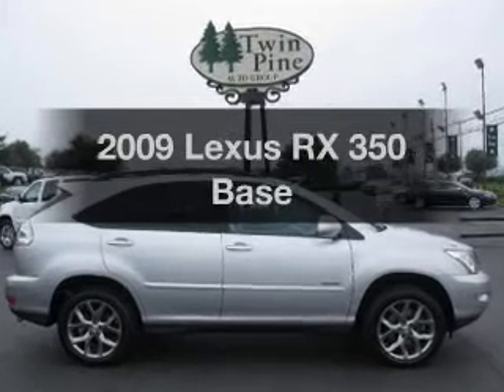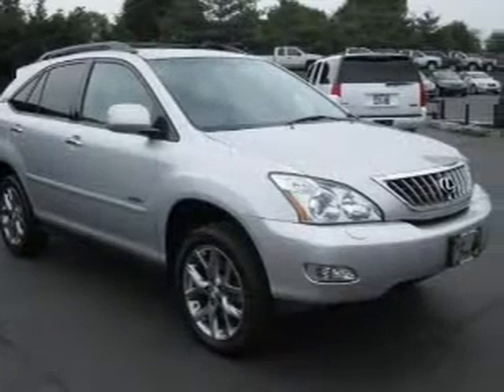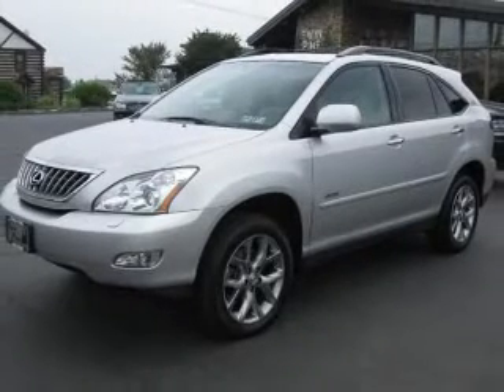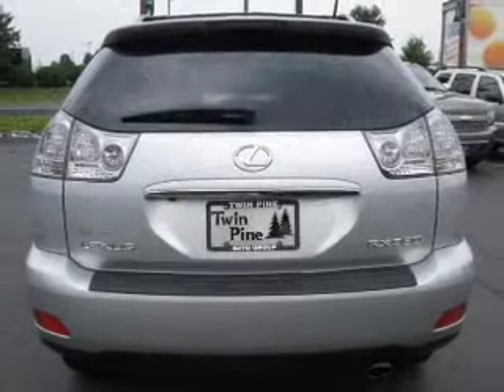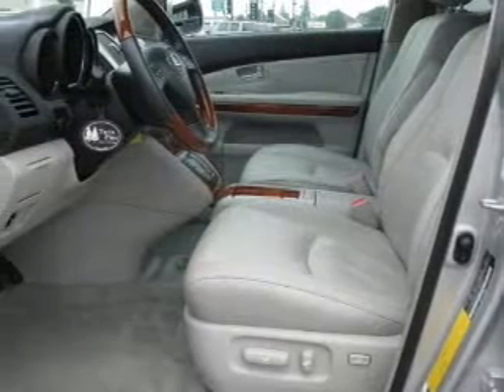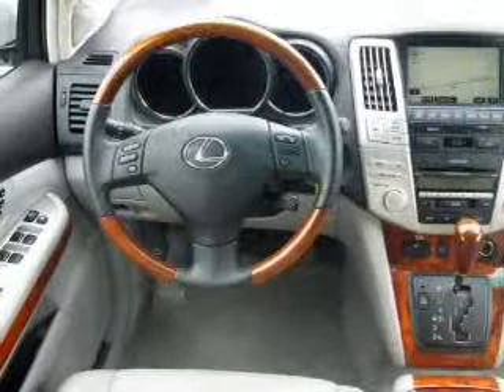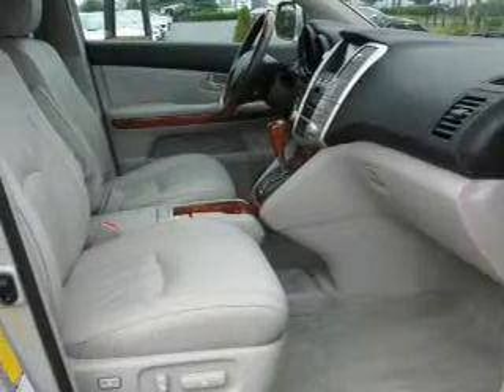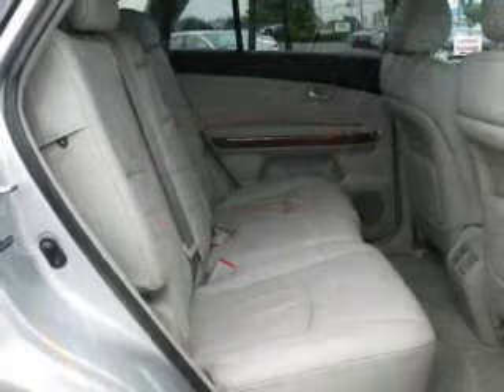2009 Lexus RX 350 - Ephrata Pa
Year: 2009
Make: Lexus
Model: RX 350
Trim: Base
Engine: 3.5 liter 6 cylinder 24 valve
Transmission: 5-Speed Automatic
Color: Silver
Mileage: 38557
Address:
1928 West Main Street